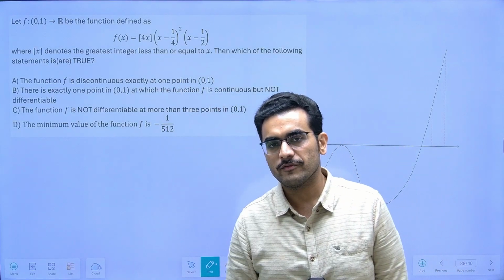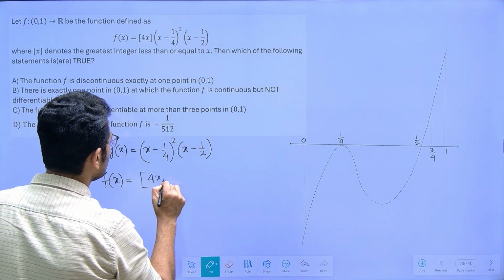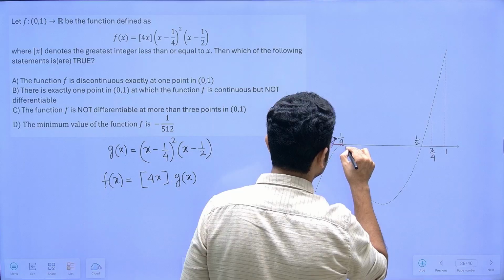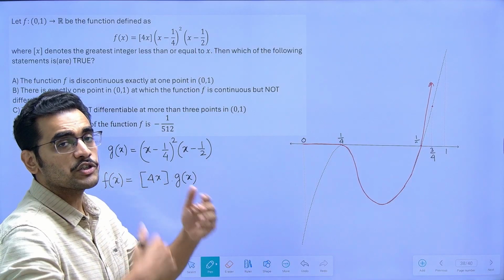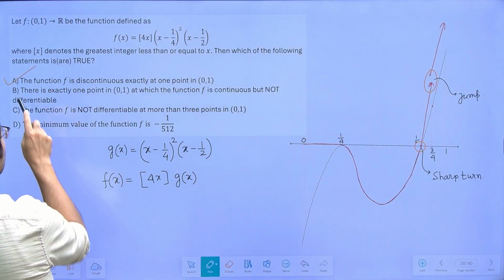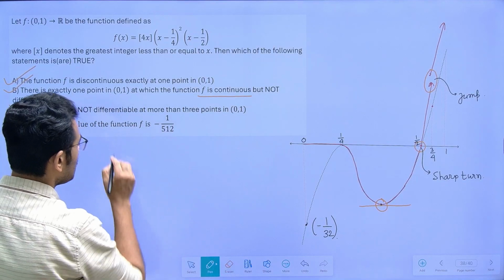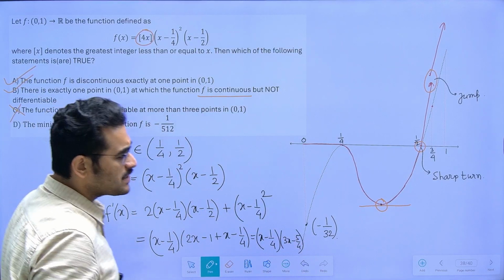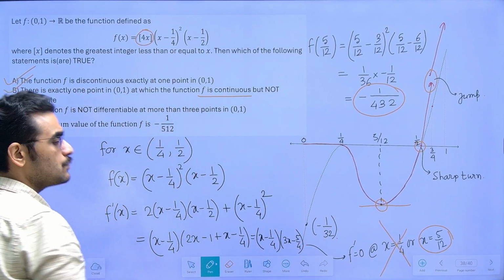JEE ADVANCED Continuity & Differentiability PYQ 2023 P2